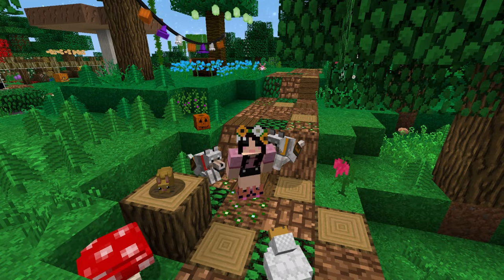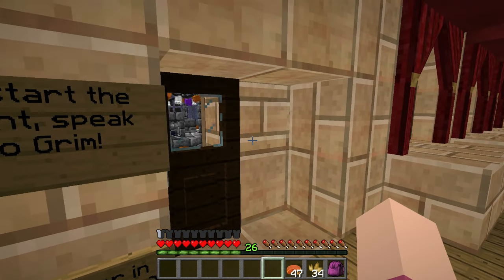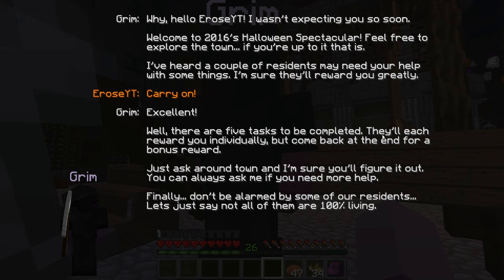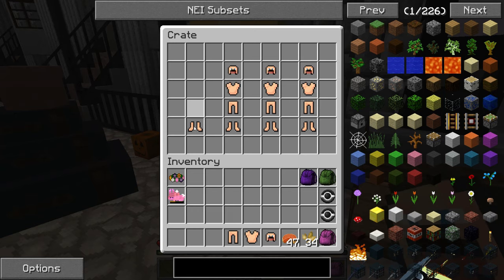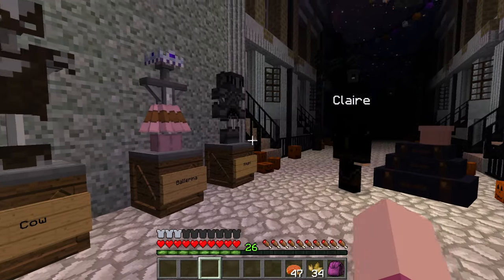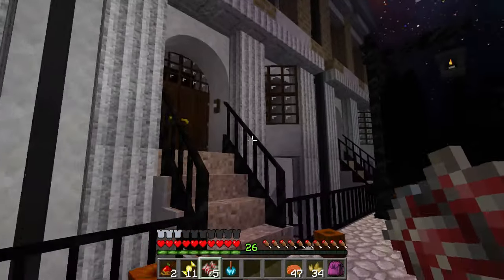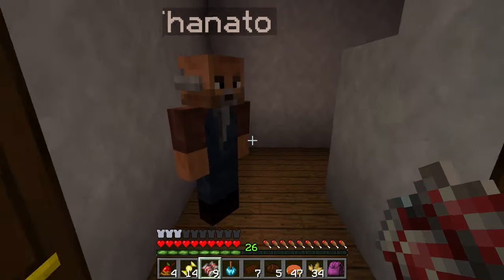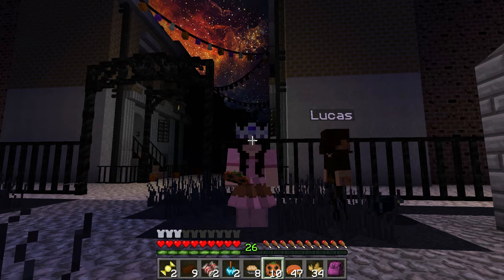Halloween Town and Trick or Treating Ep. 44 | Zoo Crafting | [Modded Minecraft]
Welcome to Zoo Crafting! Join me and the other Zoo Crafters on our adventures in this awesome world full of plants, animals and other creatures. Join us as we create, build, and learn.

Zoo Crafting is a modded white-listed server

🌹• Erose's Links •🌹

🐾 •  List of Zoo Crafters  • 🐾

Mods In Zoo Crafting:
- AgriCraft
- AppleMilkTea2
- Aquaculture
- Artifacts
- Backpack
- BiblioCraft
- BiblioWoods
- Biomes O' Plenty
- Biome Wand
- Buildcraft
- Butterfly Mania
- Carpenter's Blocks
- Chisel2
- ChocoCraft
- Copious Dogs
- Custom NPCs
- DaVincing
- Decocraft
- Description Tags
- Doggy Talents
- DrZharks MoCreatures
- Enchanting Plus
- Exotic Birds
- Fluidity Foodstuffs
- Fossils Archeology Revival
- Garden Stuff
- Rockhounding
- GraveStone
- Japanese Addon for AMT2
- JurassiCraft
- LittleBlocks
- Little Maid Mob
- MapleTree
- MalisisDoors
- MineChem
- MineFactory Reloaded
- MoChickens
- MrCrayfish Furniture Mod
- Multi-Page Chest
- Not Enough Items (NEI)
- Oceancraft
- OptiFine
- Paleocraft Cambrian
- Pam's HarvestCraft
- Plant MegaPack
- Primitive Mobs
- RailCraft
- Rancraft Penguins
- Redstone Paste
- Rei's Minimap
- Squicken
- Storage Drawers
- Tinkers Construct
- Treecapitator
- Twightlight Forest
- Wild Caves
- Zoo Crafting Discoveries Mod